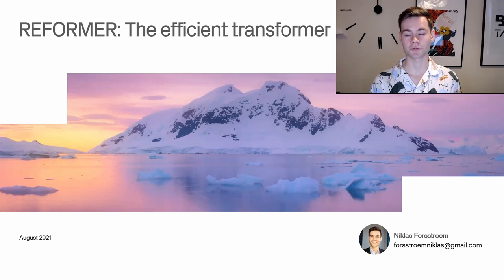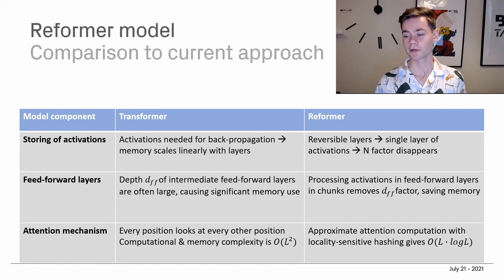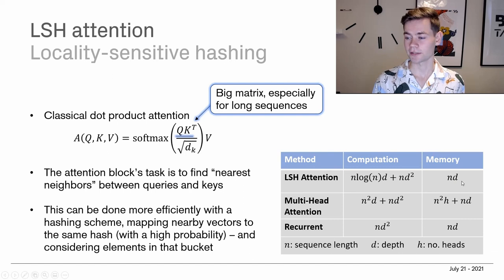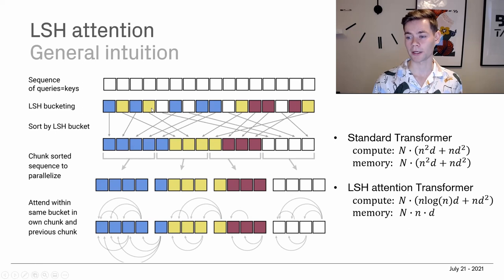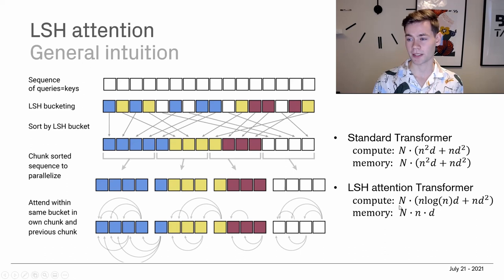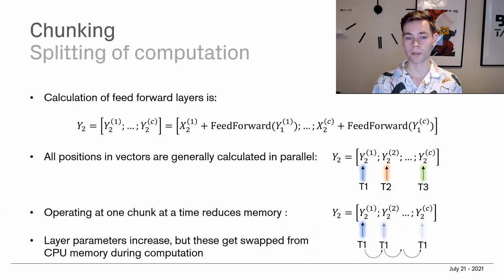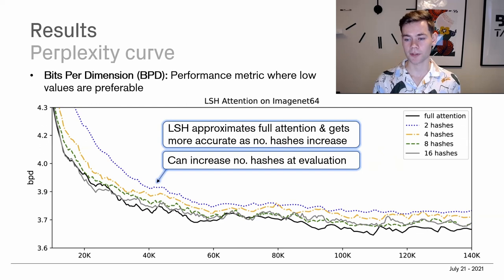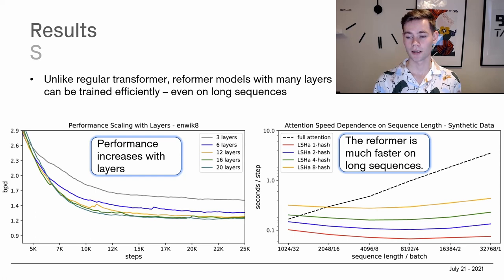Reformer: The Efficient Transformer (A Review) || U.C. Berkeley & Google Research Paper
The purpose of this discussion is regarding Reformer: The efficient transformer || U.C. Berkeley & Google Research Paper.

Large Transformer models routinely achieve state-of-the-art results on a number of tasks, but training these models can be prohibitively costly, especially on long text sequences.

The paper introduces two techniques to improve the efficiency of Transformers. For one, replacing dot-product attention by one that uses locality-sensitive hashing. Furthermore, reversible residual layers (instead of the standard residuals) allows storing activations only once in the training process instead of N times, where N is the number of layers. The resulting model, the Reformer, performs on par with Transformer models while being much more memory-efficient and much faster on long sequences.

What do you think about this research paper? Have suggestions?

About NiklasOPF

►Do not waste your time on meaningless articles. This is your source for fresh research papers curated for PhD students, graduates and Scientists.